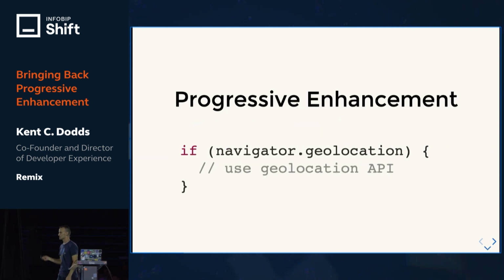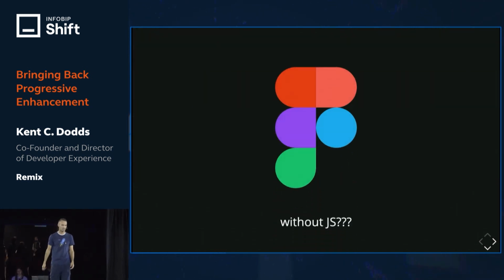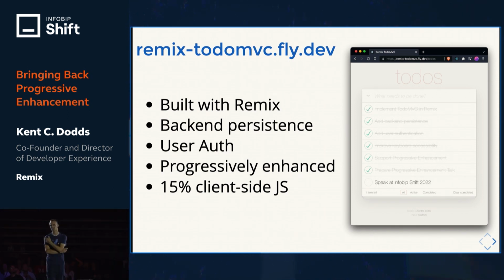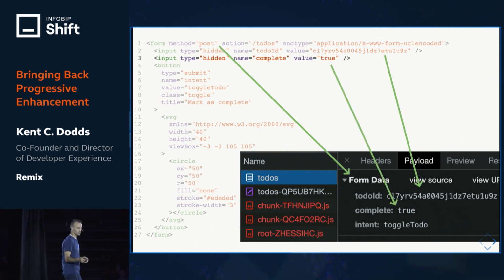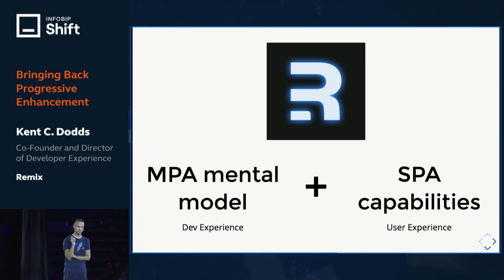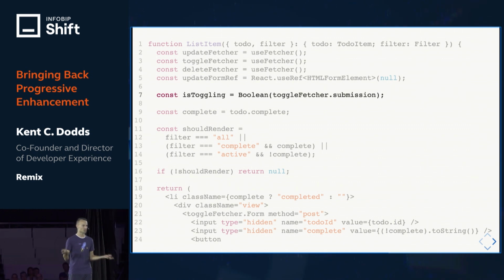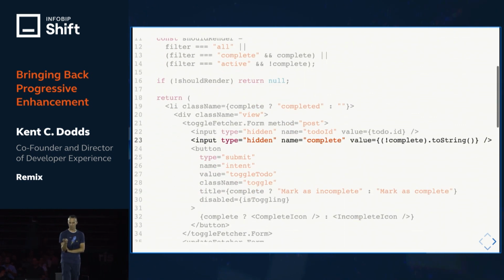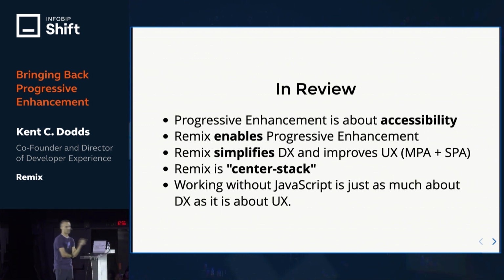Infobip Shift 2022: Bringing Back Progressive Enhancement - Kent C. Dodds (Remix)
One fun (sometimes frustrating) part of the web is that your application must run on countless variations of devices with different configurations, screen sizes, and capabilities. Over the years, technology has improved and we've been given some really awesome APIs to enhance our applications to make them more useful despite the uniquely challenging (and awesome) distribution mechanism of the web.